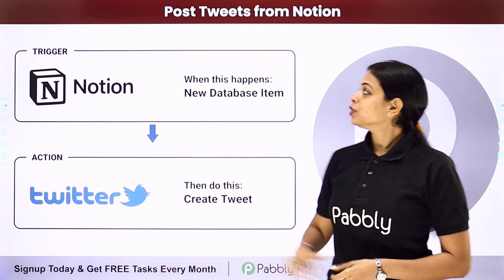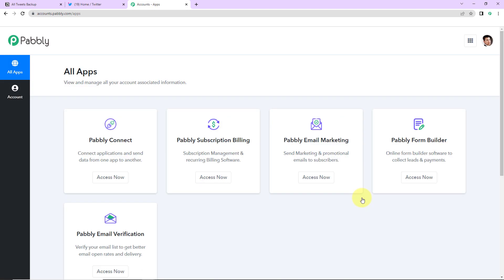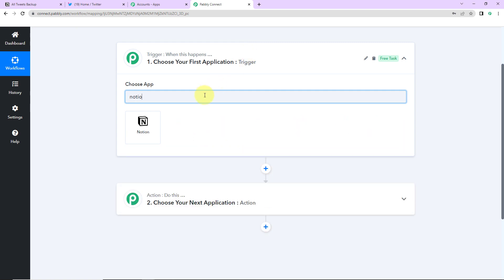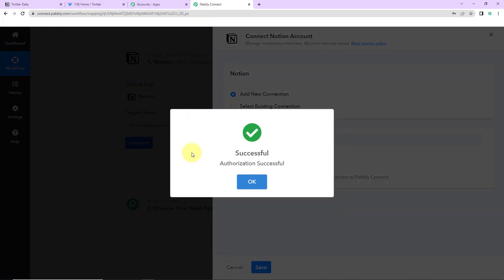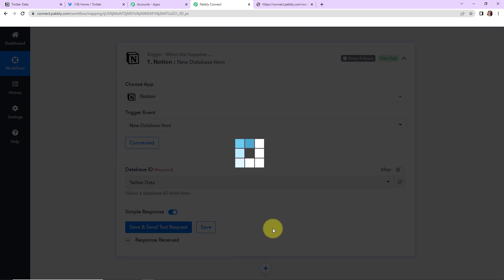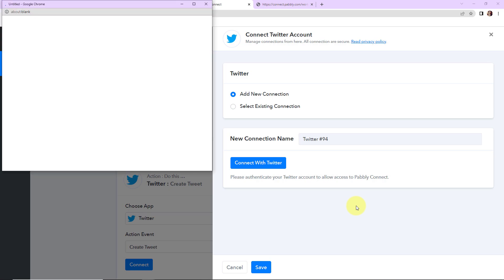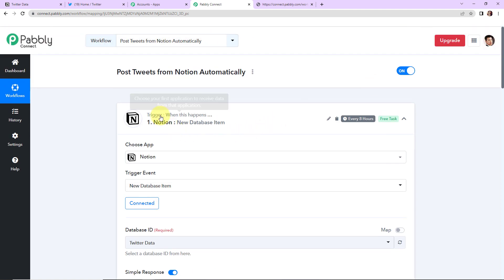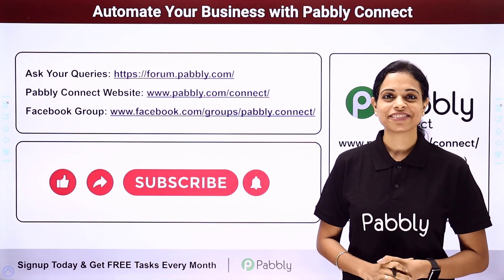How to Post Tweets from Notion - Notion Twitter Integration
Posting tweets from Notion is a great way to quickly and easily share your content with the world. Notion is an all-in-one workspace that allows you to organize and collaborate on projects with ease. With its easy-to-use platform, you can quickly post tweets to your Twitter account right from Notion.

So check out the video & set up this automation step-by-step with the help of Pabbly Connect software.